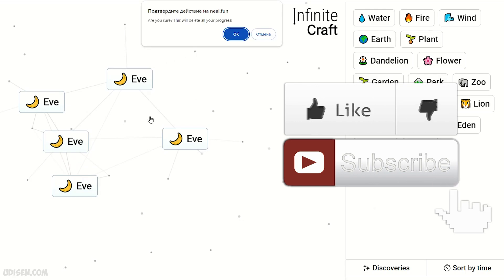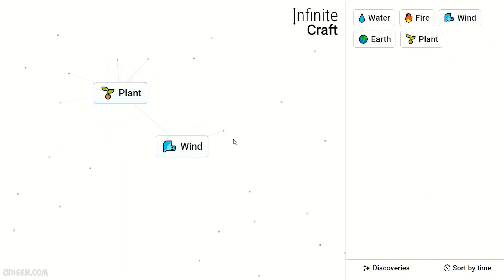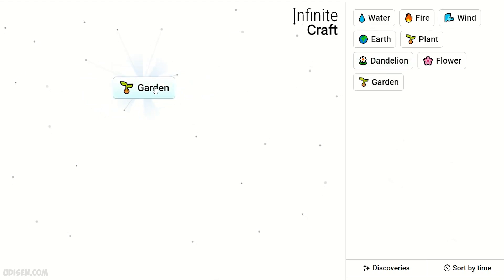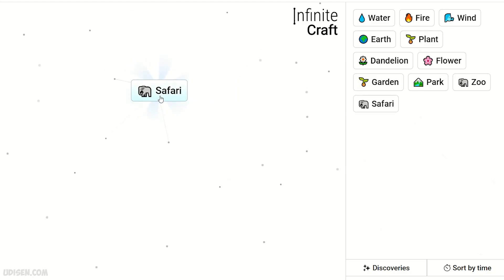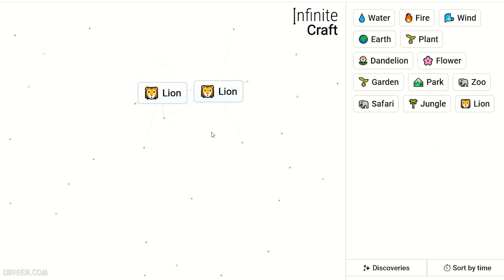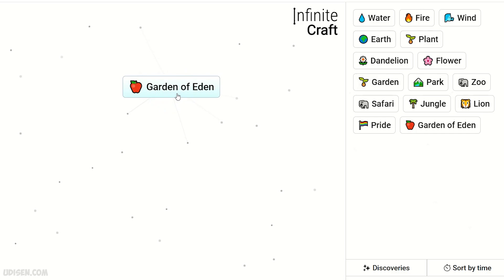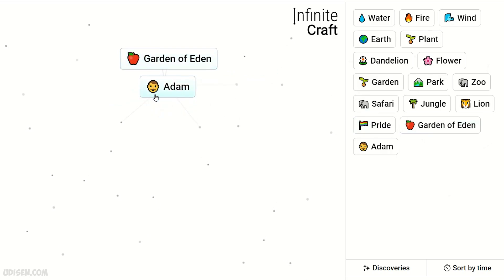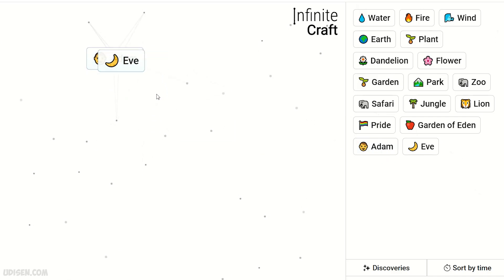How to make EVE in Infinite Craft (Best method) | How to make EVE in Infinity Craft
Udisen Games show How to make Eve in Infinite Craft in best way! Sub for more